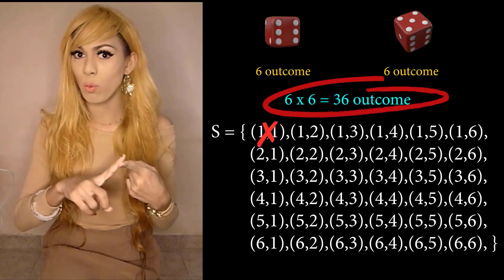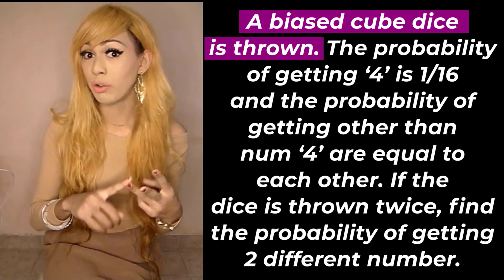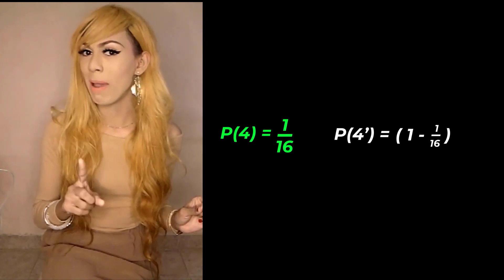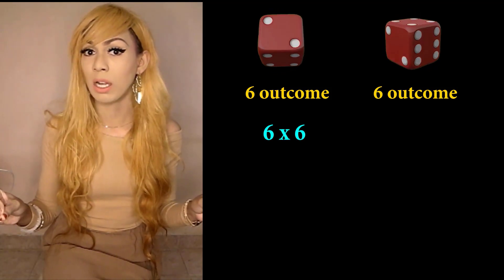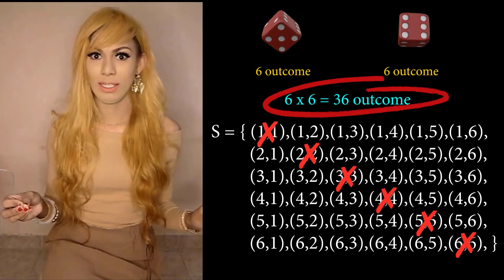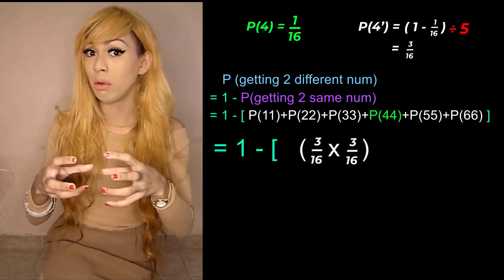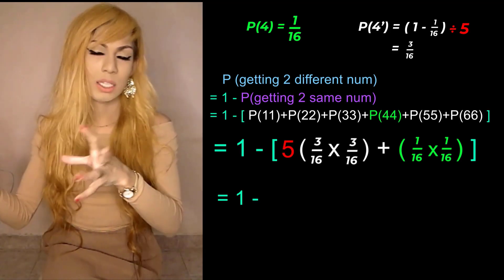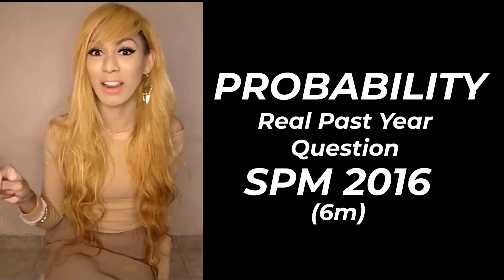PROBABILITY SPM 2017 (REAL Past Year Add Maths Exam Question) KEBARANGKALIAN Matematik Tambahan SPM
PROBABILITY Additional Mathematics SPM 2017 (Paper 1) (Question 21)
A biased cube dice is thrown. The probability of getting number '4' is 1/16 and the probabilities of getting other than number '4' are equal to each other. If the dice is thrown twice, find the probability of getting two different numbers. (3 marks)

Learn how to solve Probability in SPM real exam question of year 2017. This is under Probability chapter. This subtopic is in your high school Mathematics syllabus. To be specific, you will learn Probability in SPM Additional Mathematics Form 5 Chapter 7 (2020). We will be solving 3 marks problem in this video.

KEBARANGKALIAN SPM 2017
Soalan Sebenar Matematik Tambahan SPM 2017
Kertas 1 Soalan 21